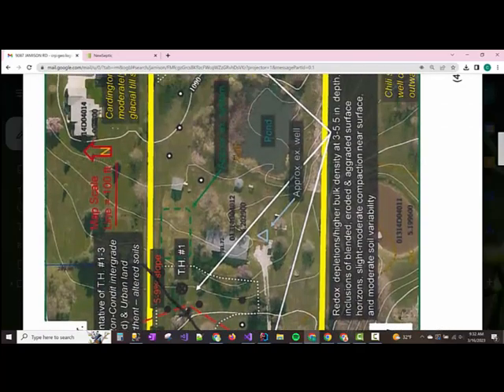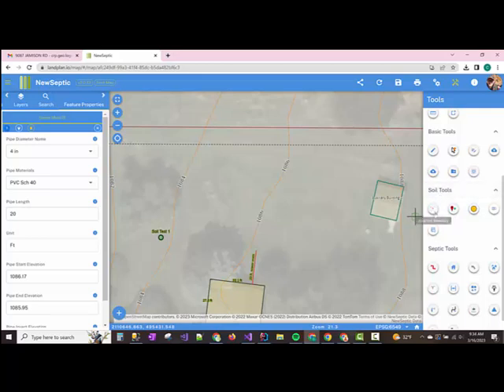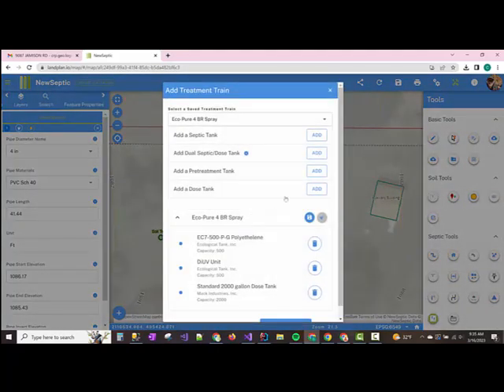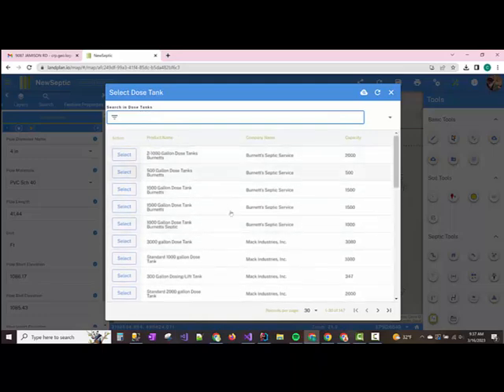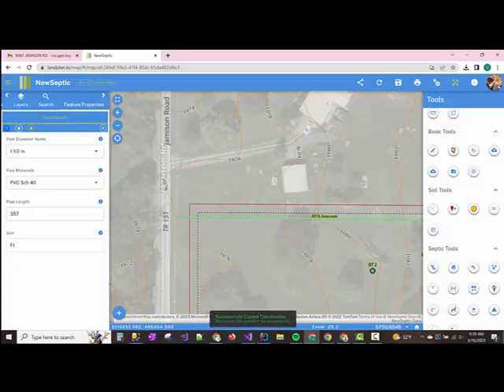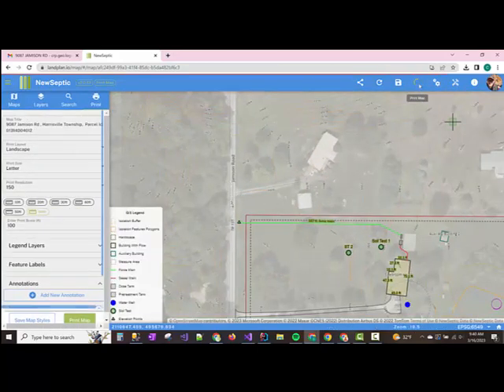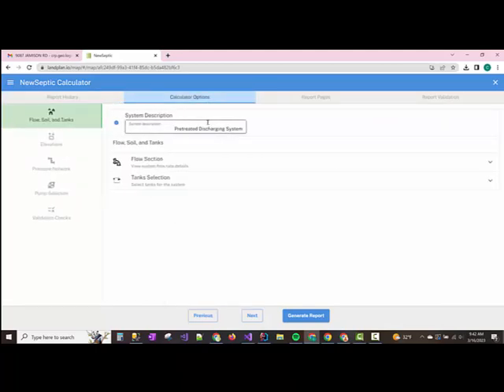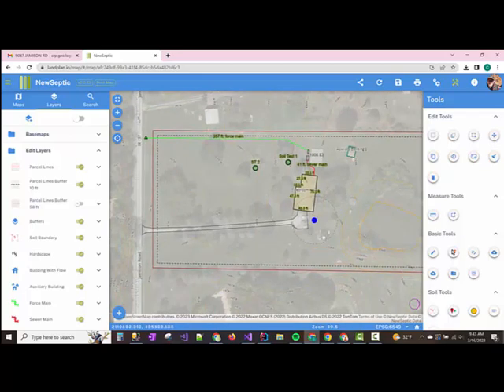Ohio Discharging System Drawing and Report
In this video I use landplan.io to sketch a new discharging wastewater treatment system plan for a property